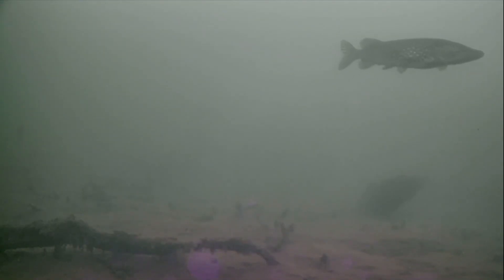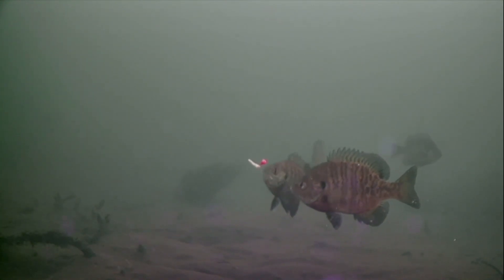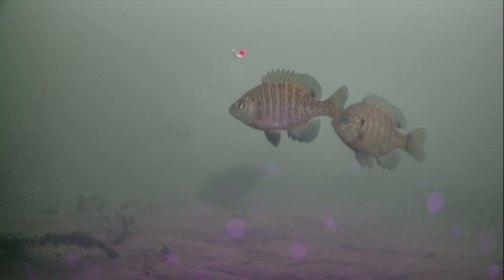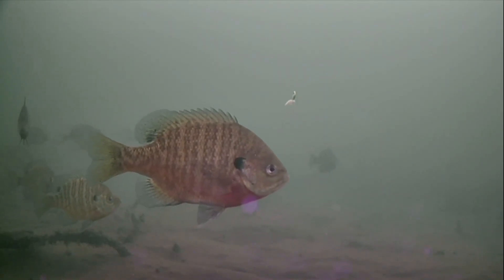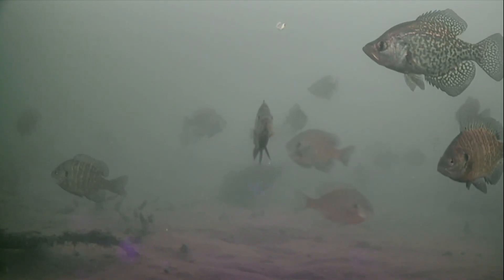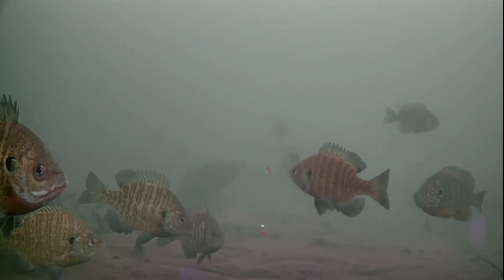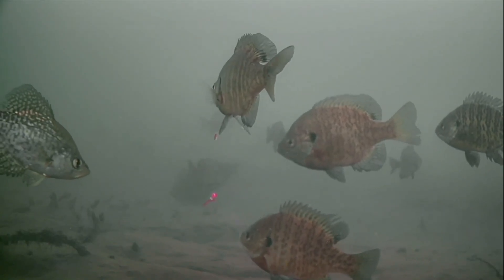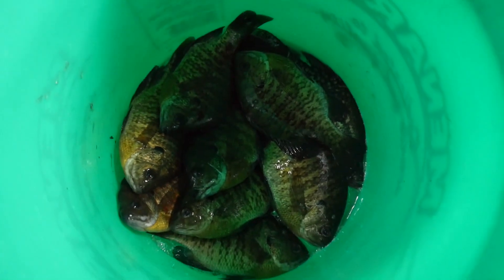Fish EVERYWHERE! Catching a meal of Panfish! 2021 Early Ice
Welcome back to another episode of Wisconsin Fisherman today we headed out to a local lake to try to catch a meal of panfish for my parents for dinner! The fish were everywhere but they took some work to get them to bite. We ended up with enough fish for a nice meal! It seemed like the small fly presentation towards the end really improved the hook up when the fish would at least come in and look at it!
Mail to:
Wisconsin Fisherman

Ice Shack

manual tri pod

Jig Rods: Mad Duck Ice Rods & Langer Rods

Main Camera

Camera Light

GoPro camera